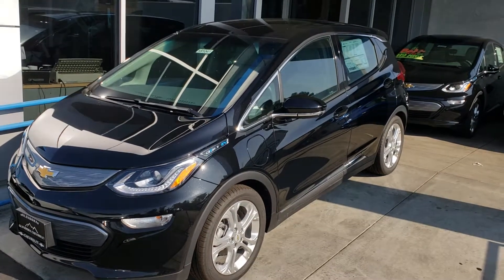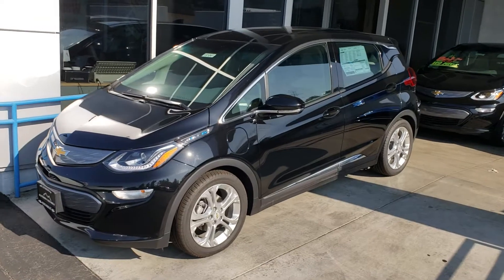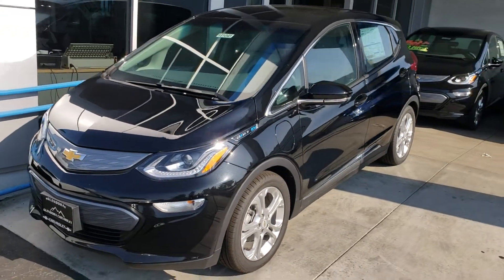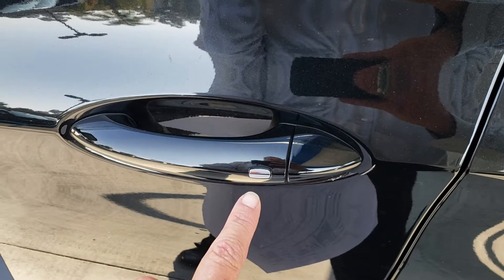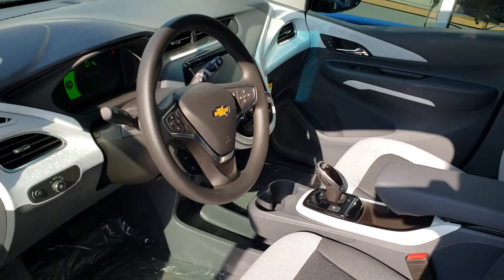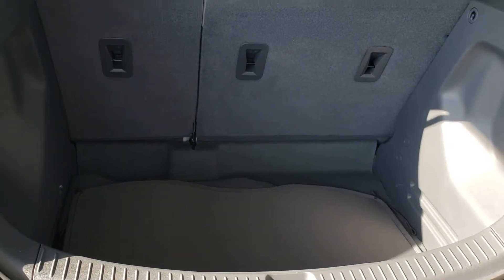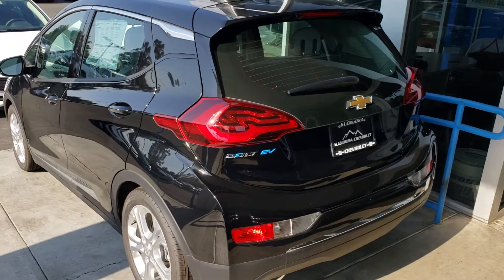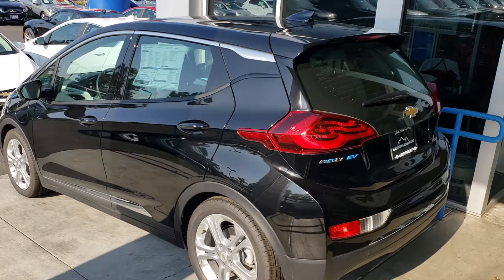18 bolt 181041